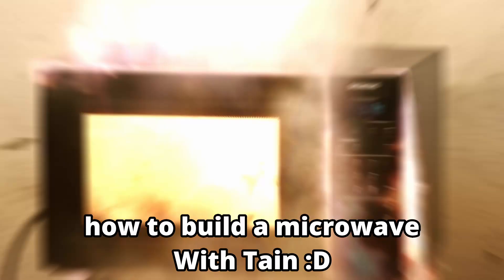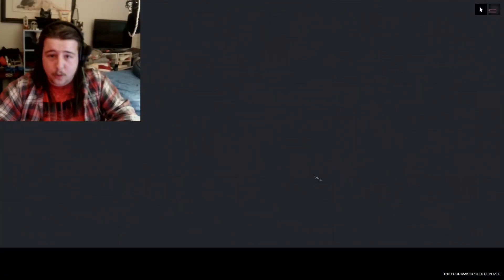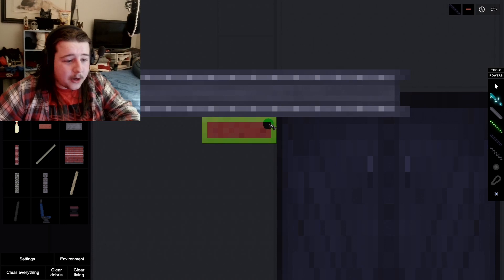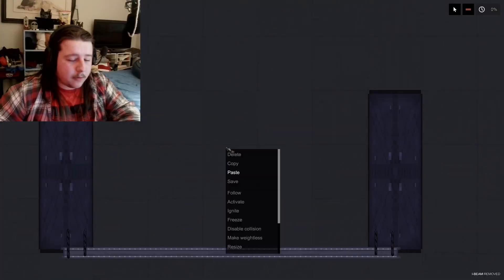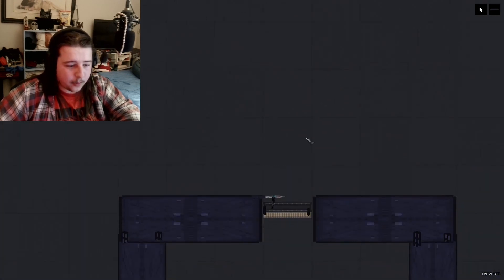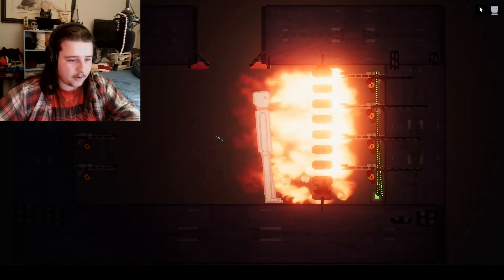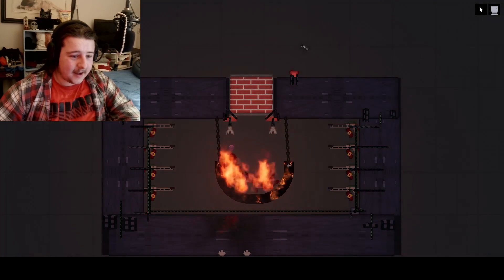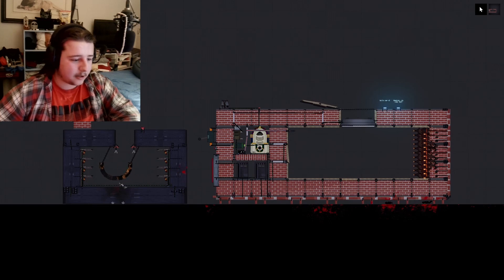People Playground | Microwave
BRRRRRRRRRRRRRRRRRRRRRRRRRRRRRRRRRRRRRRRRRRRRRRRRRRRRRRRRRRRRRRRRRRRRRRRRRRRRRRRRRRRRRRRRRRRRRRRRRRRRRRRRRRRRRRRRRRRRRRRRRRRRRRRRRRRRRRRRRRRRRRRRRRRRRRRRRRRRRRRRRRRRRRRRRRRRRRRRRRRRRRRRRRRRRRRRRRRRRRRRRRRRRRRRRRRRRRRRRRRRRRRRRRRRRRRRRRRRRRRRRRRRRRRRRRRRRRRRRRRRRRRRRRRRRRRRRRRRRRRRRRRRRRRRRRRRRRRRRRRRRRRRRRRRRRRRRRRRRRRRRRRRRRRRR
BEEP-BEEP-BEEP-BEEP